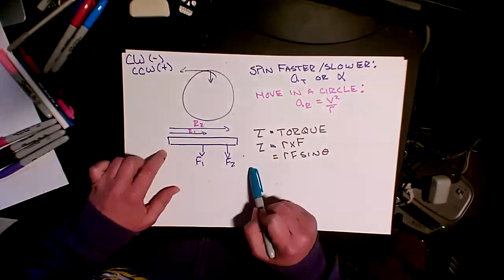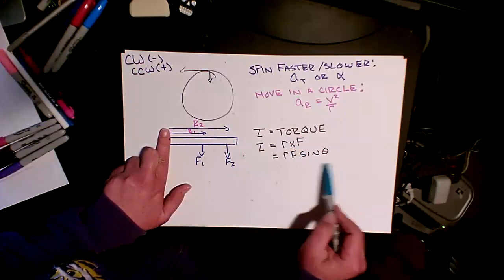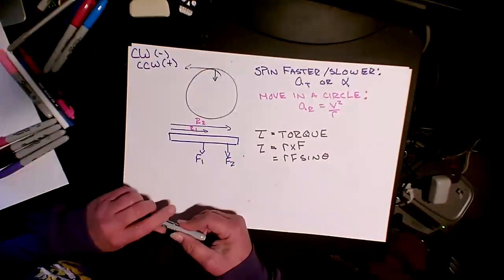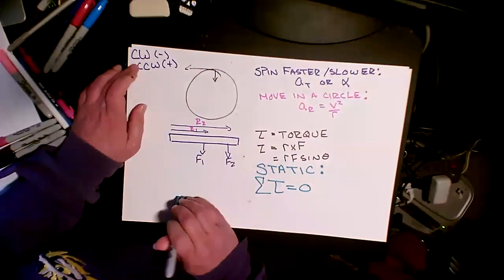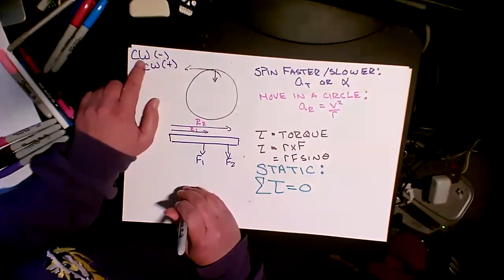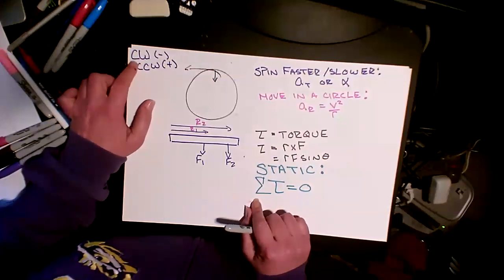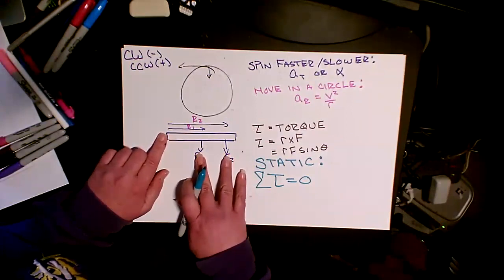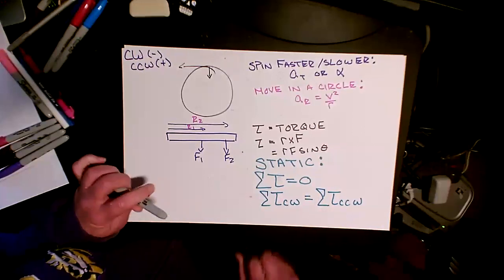Defining torque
We will define torque and what static means (hint, no acceleration).  I will also remind you that we have seen three different types of acceleration.  How do we keep them separate?